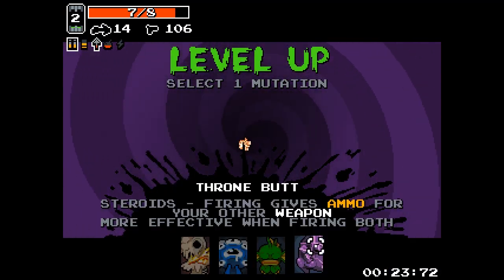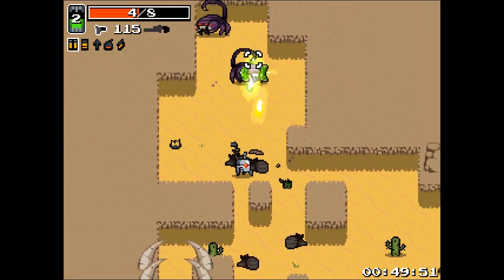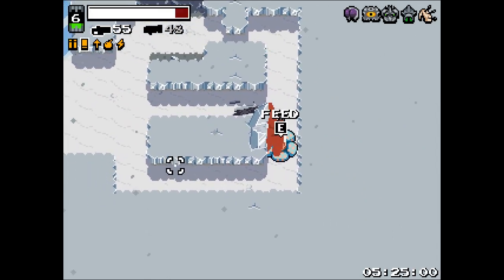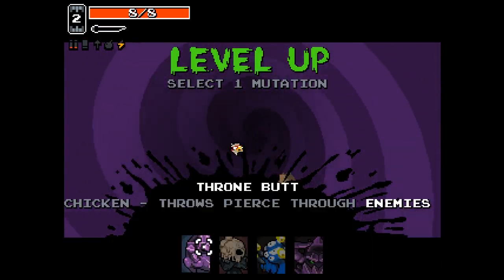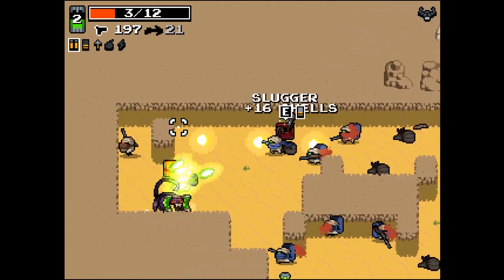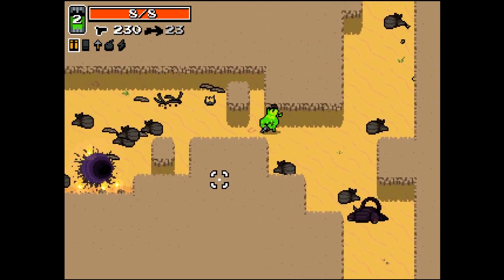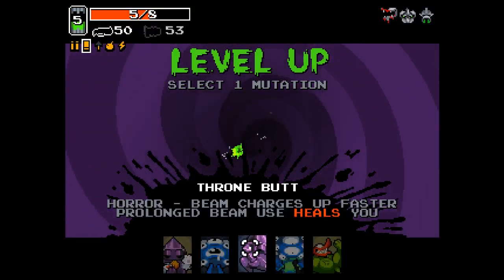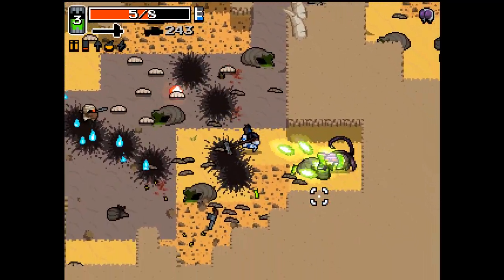Nuclear Throne Tutorial Series - Characters (Part 2)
Now that you know how to play, let's meet the cast! This video will cover the second six characters of Nuclear Throne, including how to unlock, their passive and active abilities, and we'll quickly answer the big question you may have: Who is the best character?

STEROIDS: 0:39
ROBOT: 3:00
CHICKEN: 5:44
REBEL: 8:45
HORROR: 11:33
ROGUE: 13:54

And if you're interested in seeing that weapons table, you can find it
And if you want live content, check out my twitch page, as well as my twitter for updates!